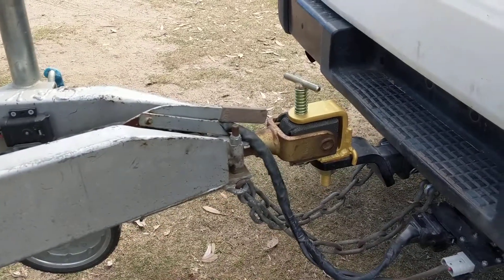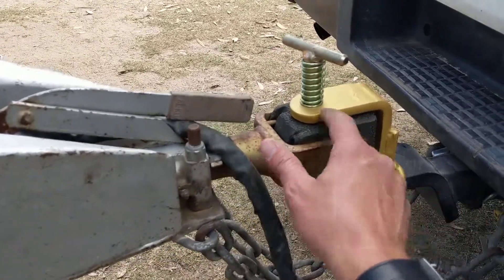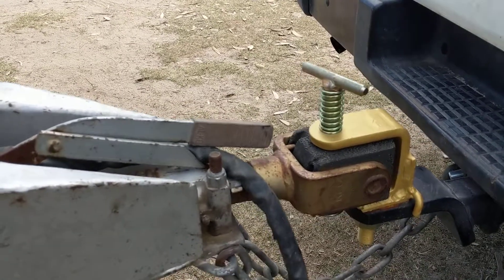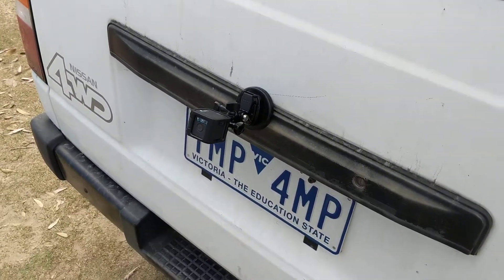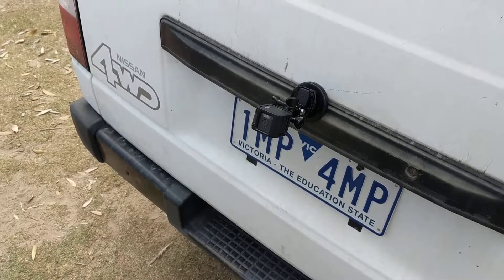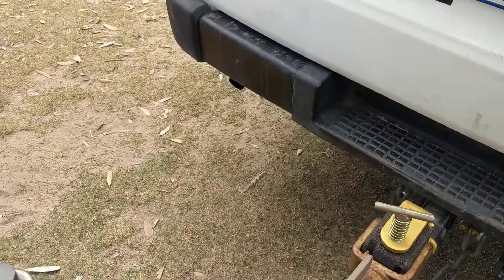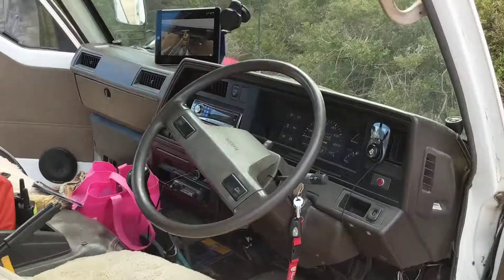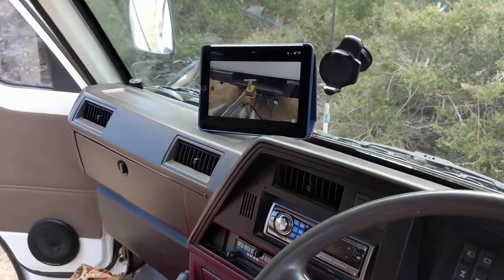Hints on using a GoPro as a reversing camera